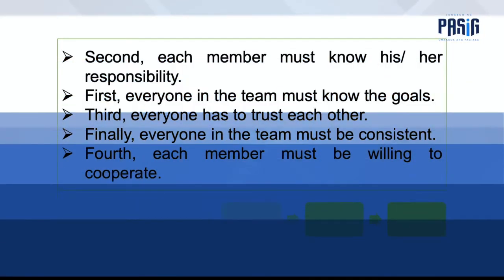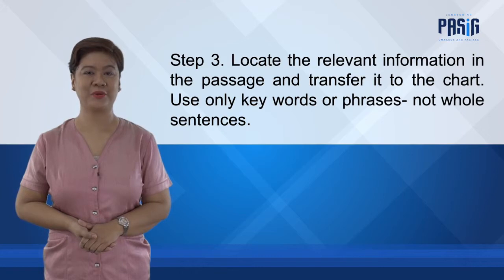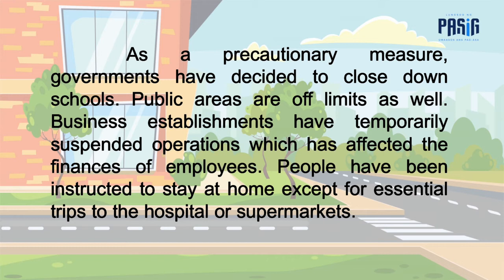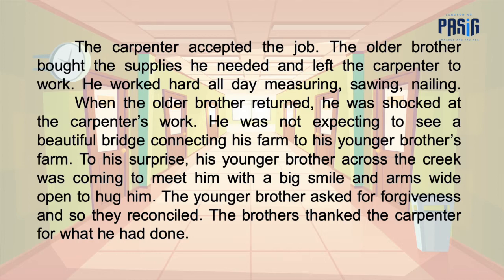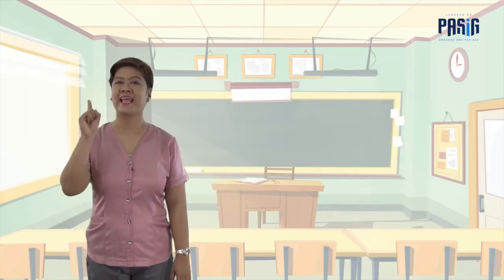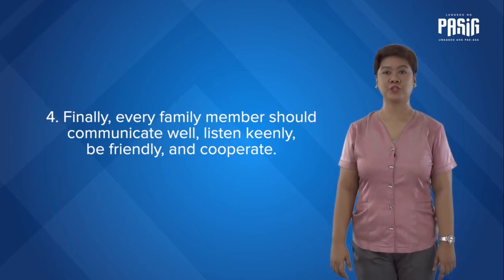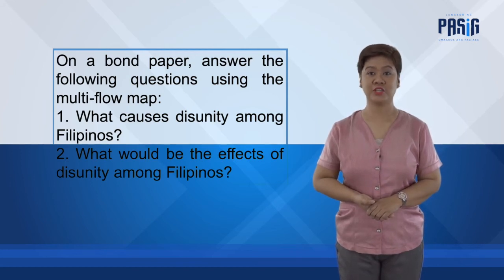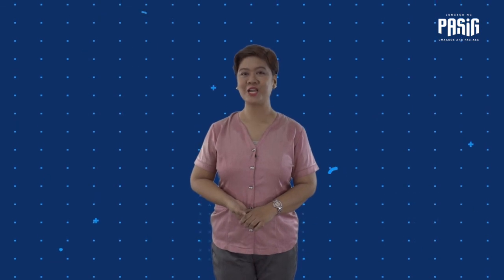ENG 7 Q2 VL13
Watch and understand!